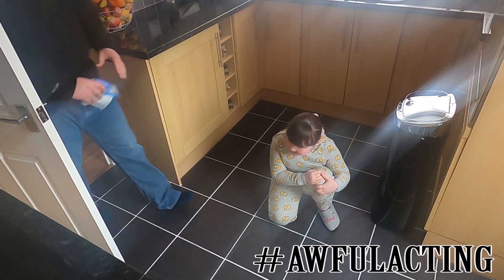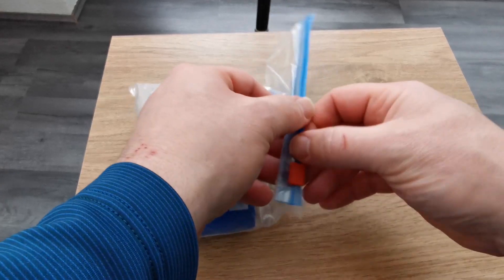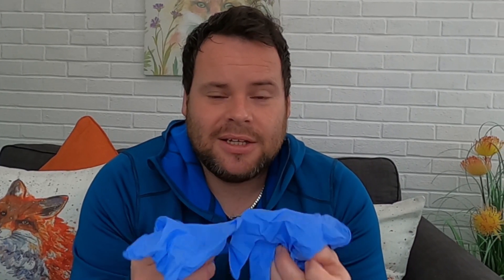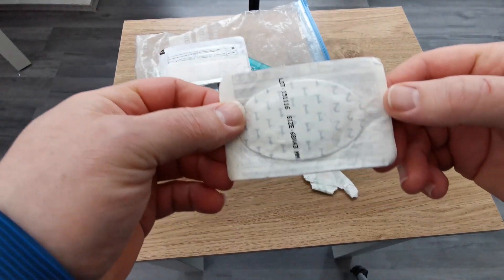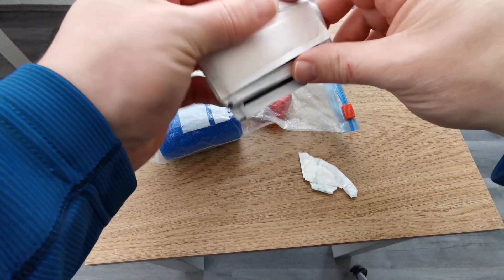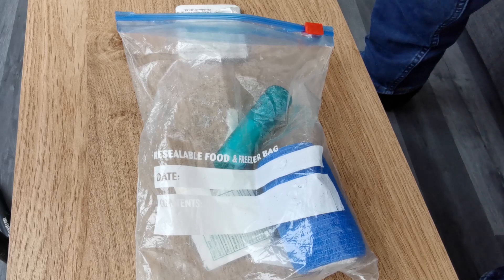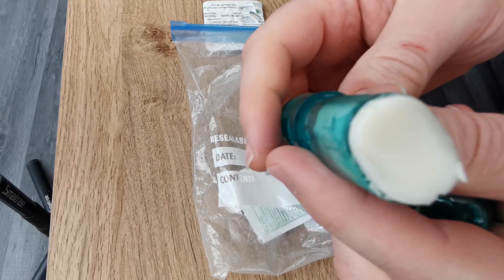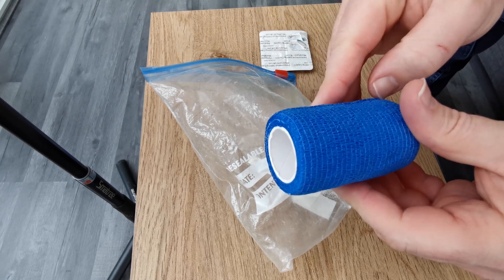FIRST AID KIT for wild camping / first aid kit for BEGINNERS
So, what's in my first aid it for wild camping, my first aid kit is really a kit for beginners. I don't carry an excessive amount of first aid, but i carry the essentials IN MY OPINION.
When wild camping it's essential that you always carry a basic first aid kit in your backpack, in the event of the unfortunate, yo know you're covered.

If you would like to look at the gear i carry in my first aid kit in closer detail, the following links will take you to the items.